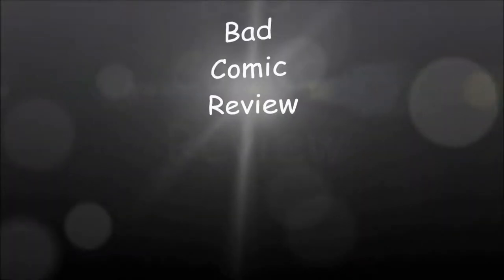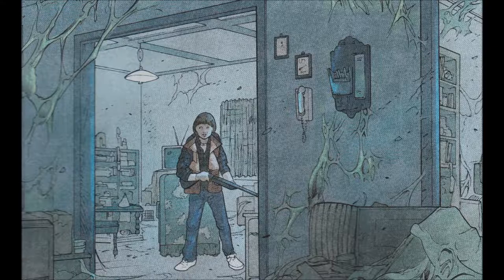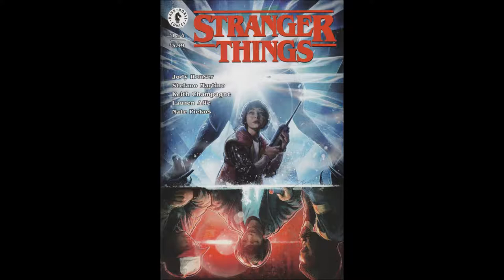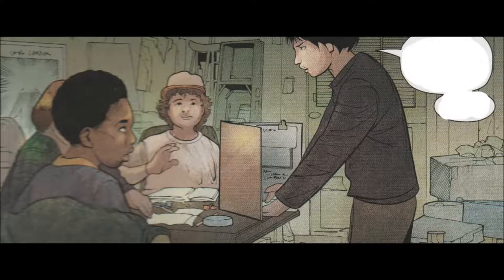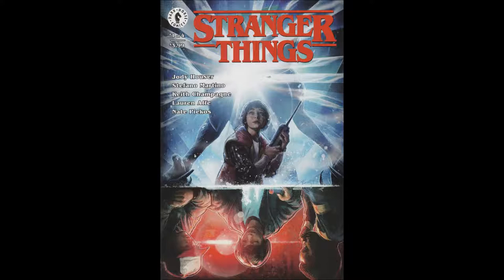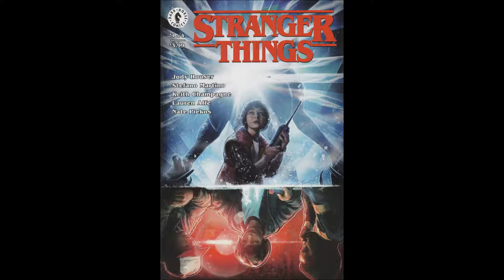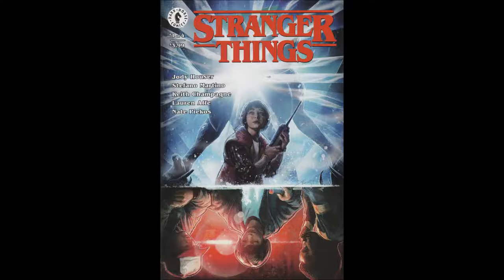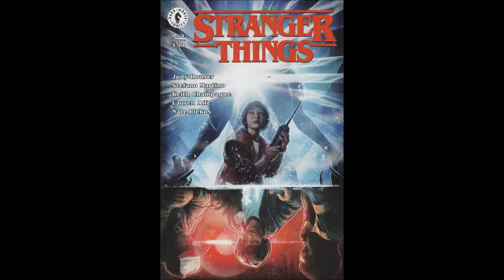Stranger Things -- Issue 1 (2018, Dark Horse) Review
Based on the hit Netflix TV show, this comic book mini-series focuses on Will Beyer's time in the upside down.